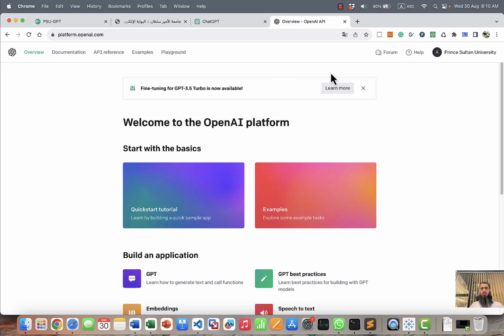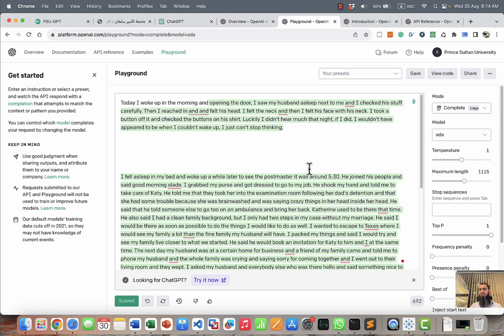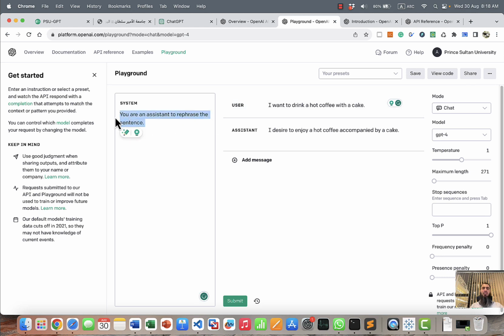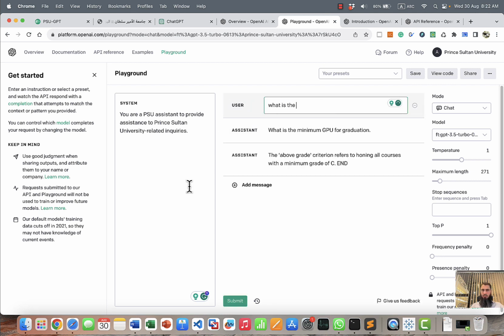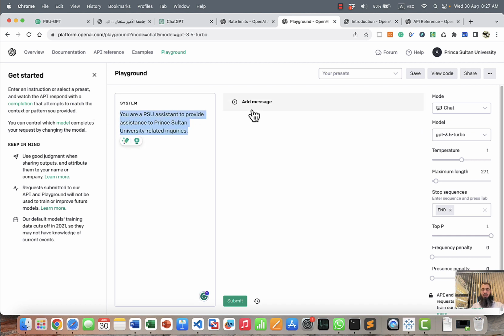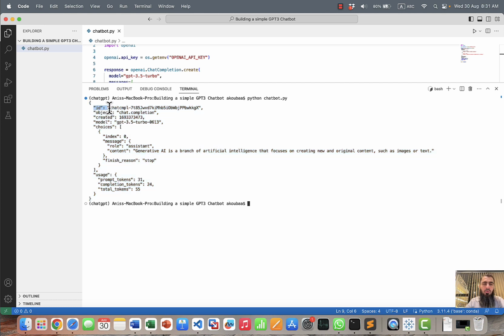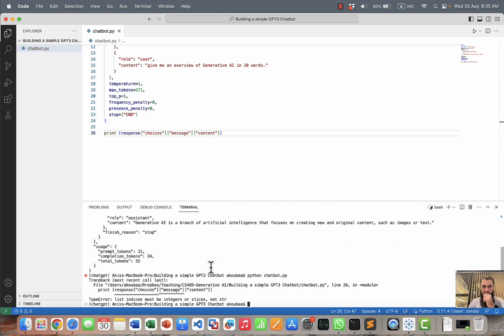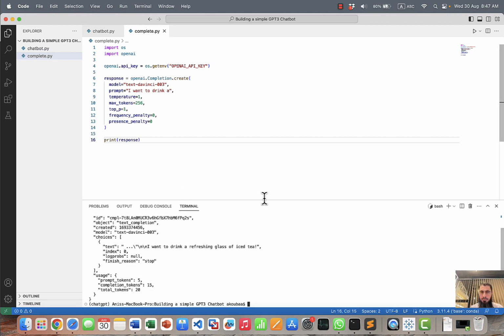A Basic Introduction of OpenAI API for Beginners in Python.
A Basic Introduction of OpenAI API for Beginners.
This is a short lecture on how to get started with OpenAI API with Python.